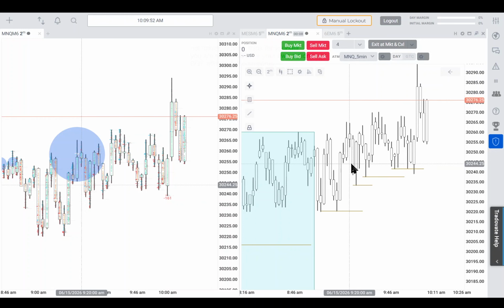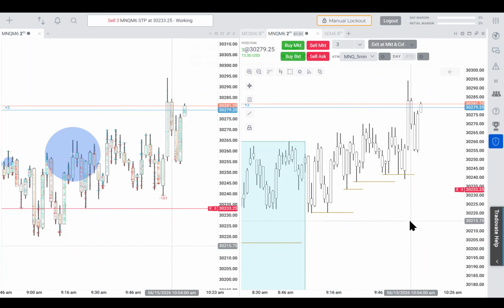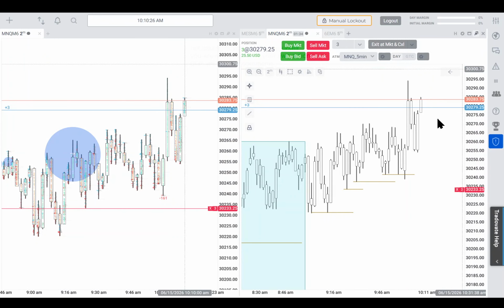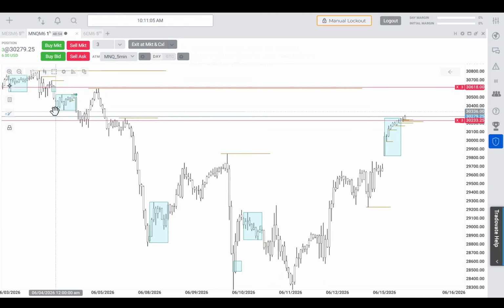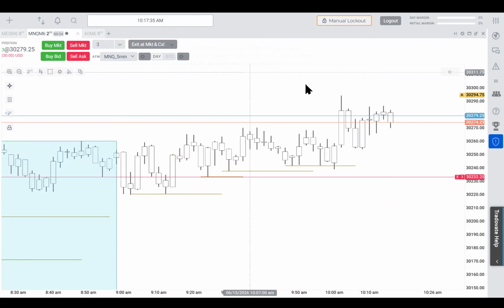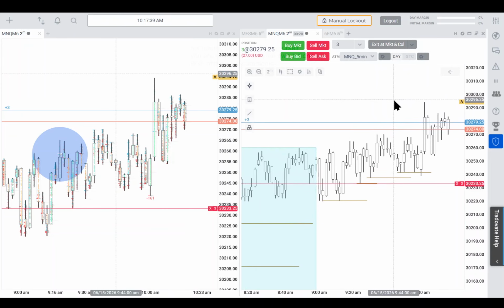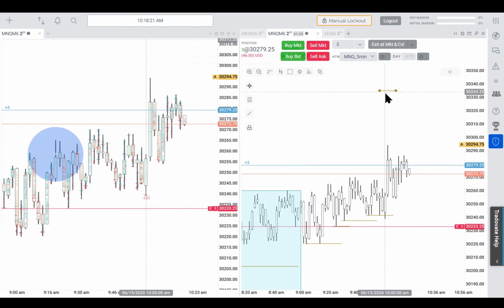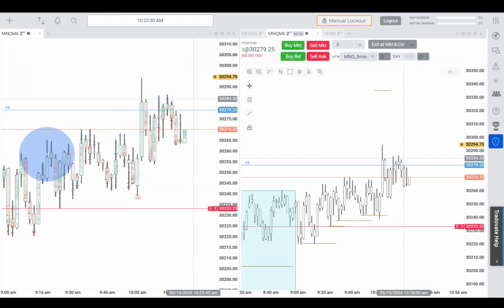longs on NQ since we trace into the gap, targeting higher using